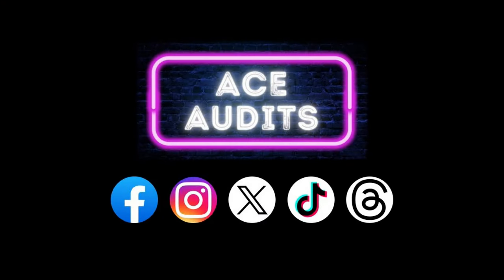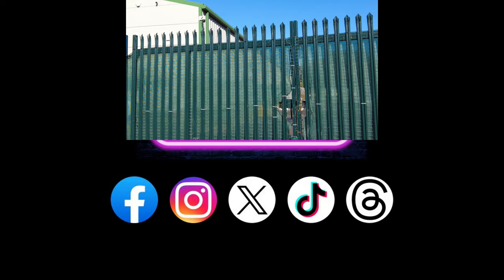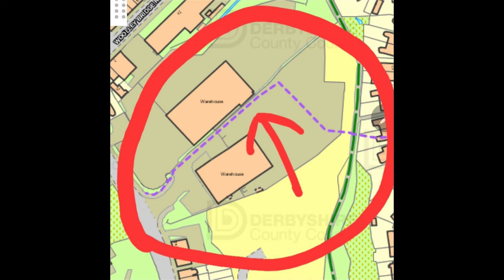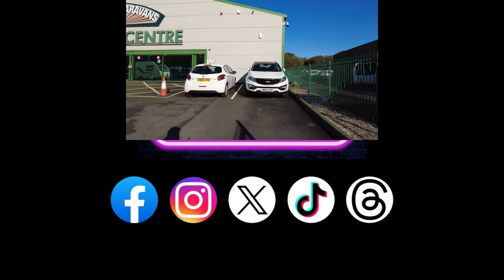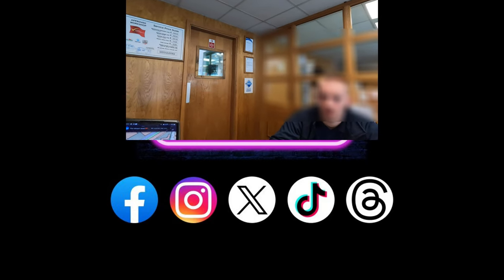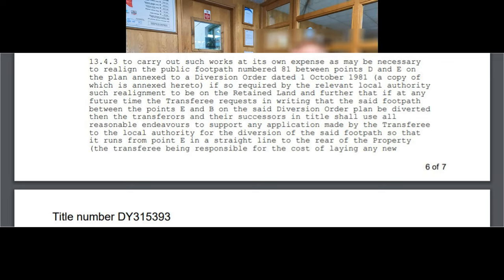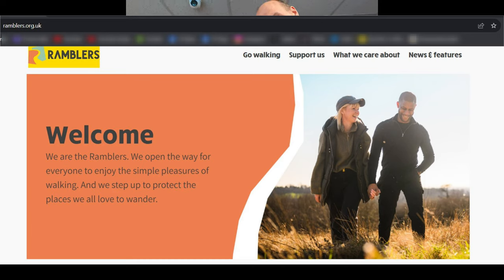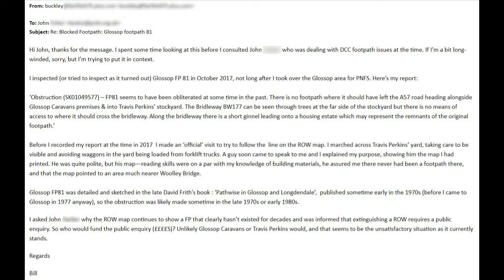Glossop Footpath 81 | Follow-Up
Today I give a follow-up to the Glossop Footpath 81 video.

Search for Travis Perkins Wooley Bridge, and select Rights Of Way from the top right menu.
Refresh if it doesn't load first time.

2. Watch all my videos to the end and add a comment.
4. Become a channel member (link below)

I'm aware some viewers give companies bad online reviews.

THIS VIDEO IS COPYRIGHT

**HANDHELD CAM**
DJI Pocket 2
DJI Do-It-All Handle
DJI Control Stick
DJI Wireless Mic
**BODY CAM**
GoPro Hero 10
Wealpe Chest Mount
MaxCam charging case
**ZOOM CAM**
coming soon...
**DRONE**
DJI Mini 3 Pro
DJI Fly More Kit
**POWERBANK**
Anker 737 24k
**CABLES**
Ugreen 100w
**MEMORY**
Sandisk Ex Pro 256gb